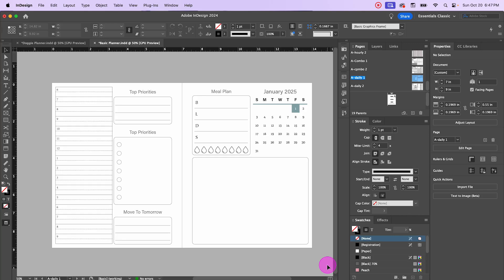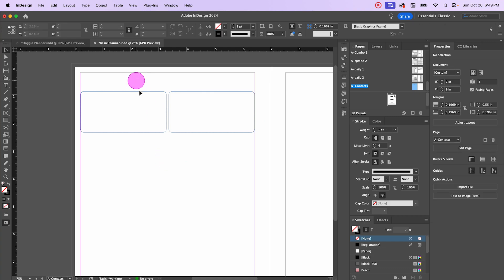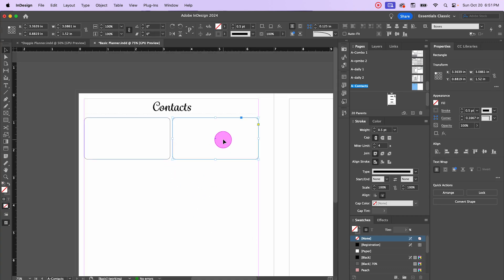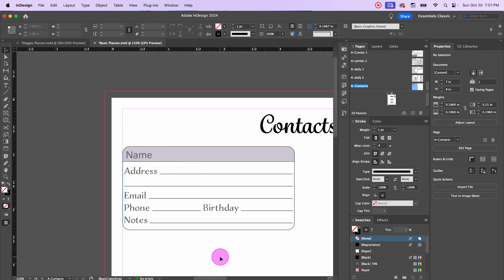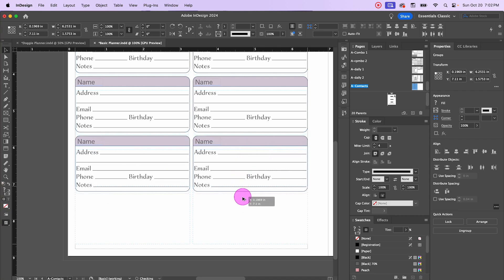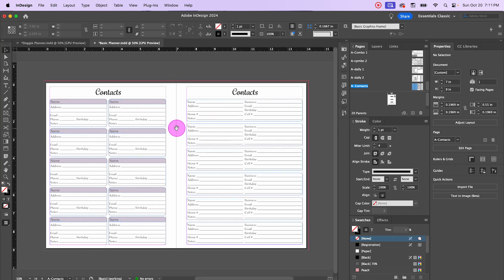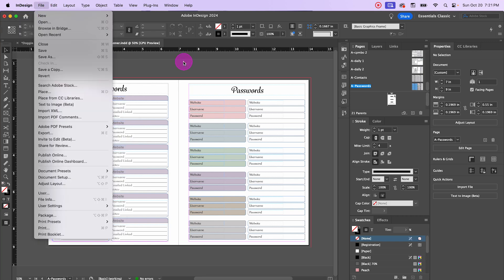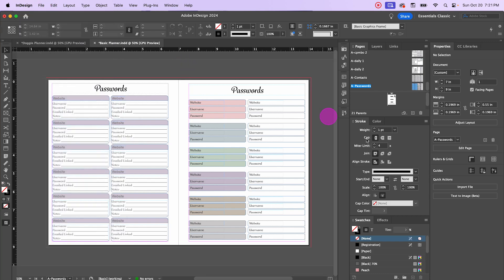Creating Contacts & Passwords Pages For Your Planner - Episode 14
In today's video we will be creating contacts and passwords pages for your planner, in Indesign. This will be a fairly quick video. I will not be creating a doggie theme today. This is episode 14 of the Lets Make A Planner Series.

❤ MY FAVS ❤

❤ TIME STAMPS ❤

00:00 - Intro
00:27 - Contacts Pages
19:29 - Passwords Pages